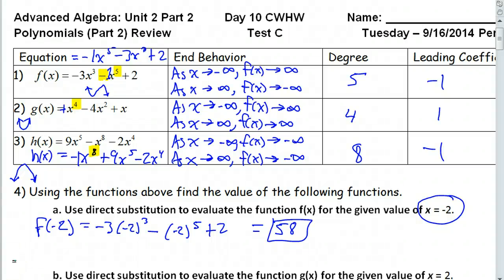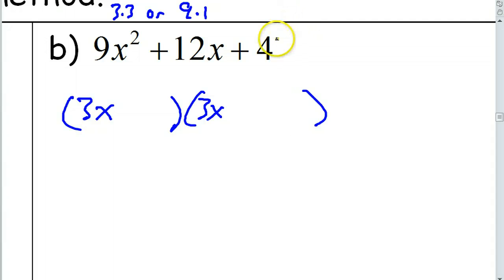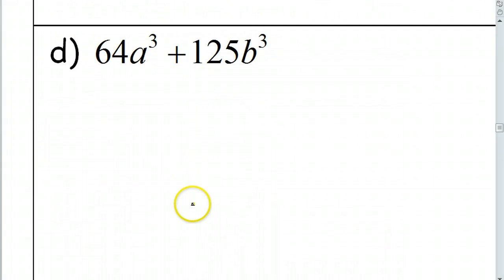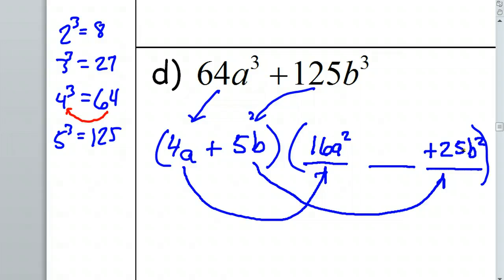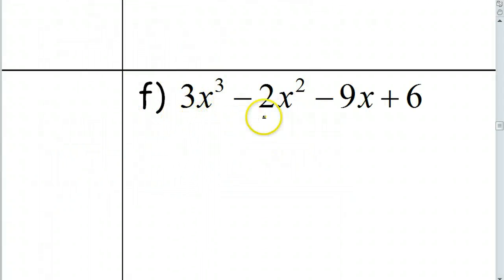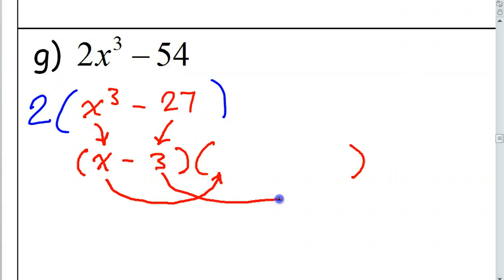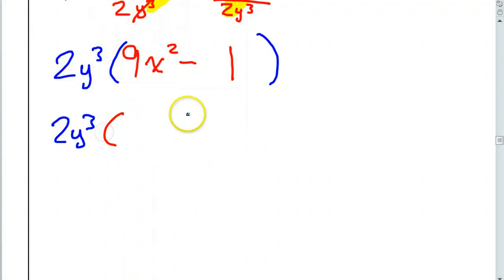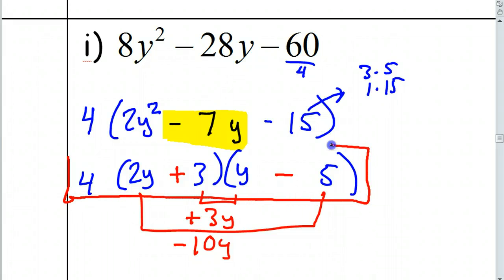Day 10 CWHW #7 Factoring